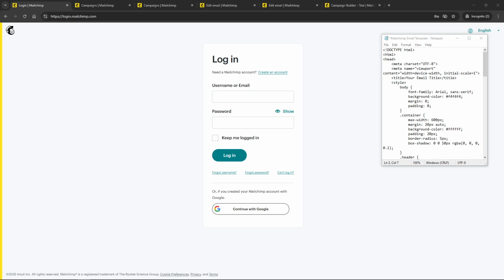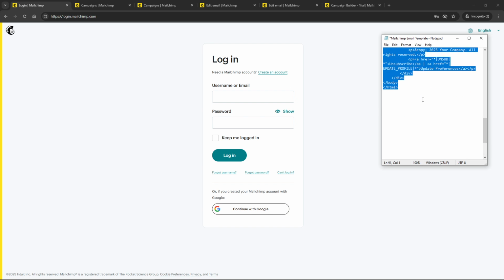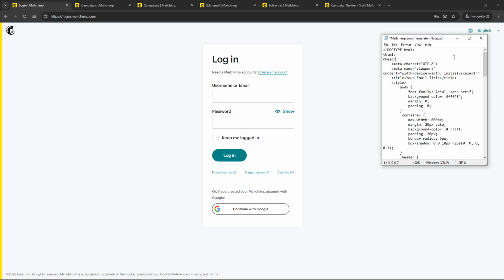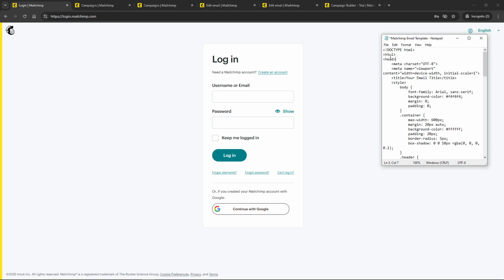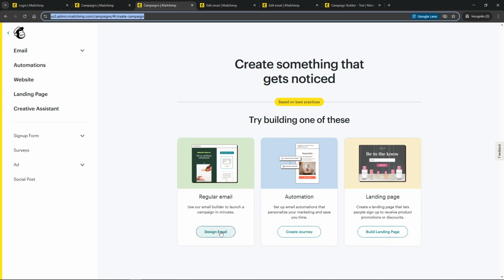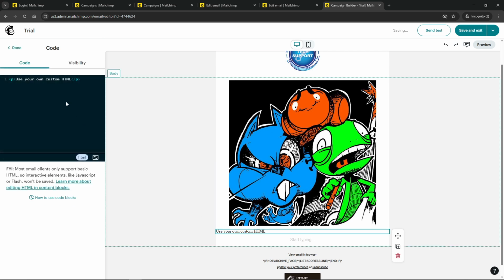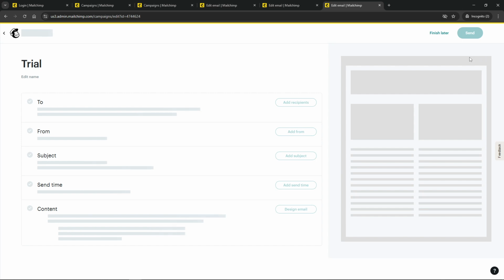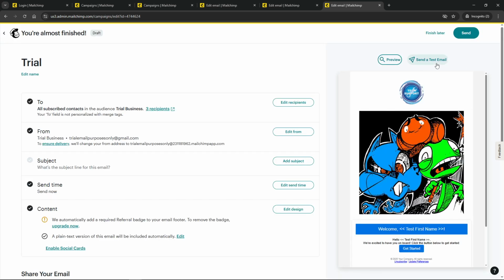How to Import HTML to Mailchimp Quick and Easy [2025 Full Guide]